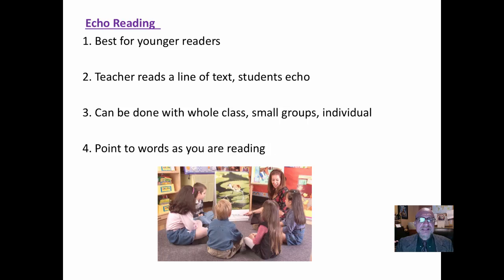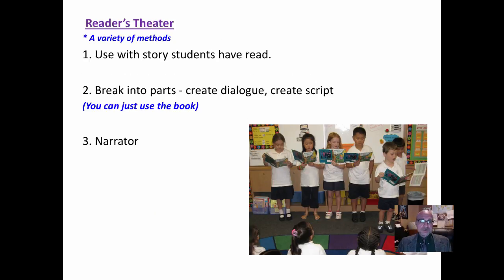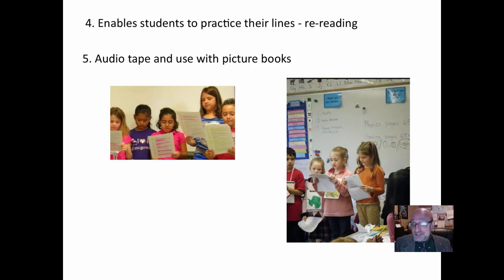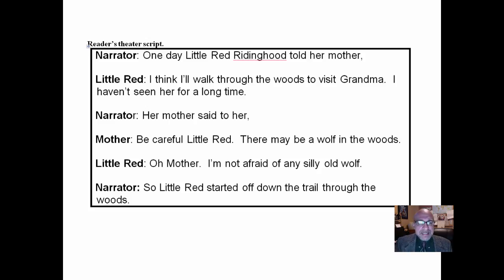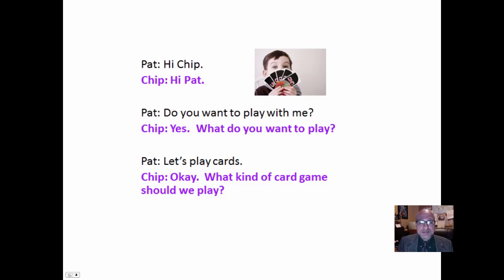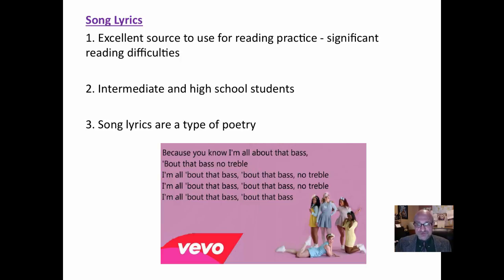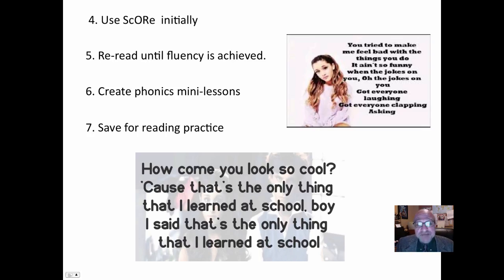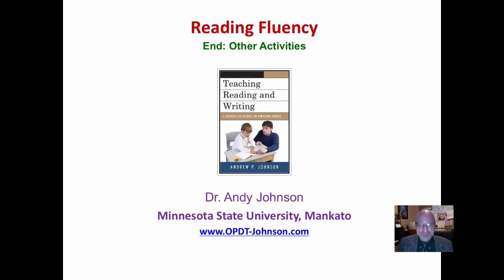READING FLUENCY - OTHER ACTIVITIES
This 2-minute mini-lecture describes a variety of ways to develop reading fluency including choral and echo reading, reader's theater, conversations, and dialogue.  Dr. Andy Johnson, Reading Specialist.